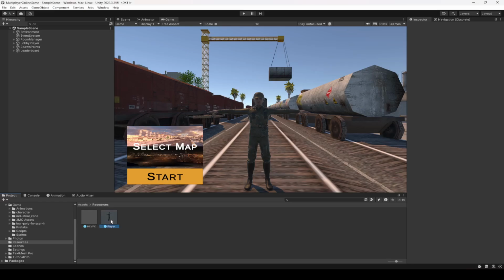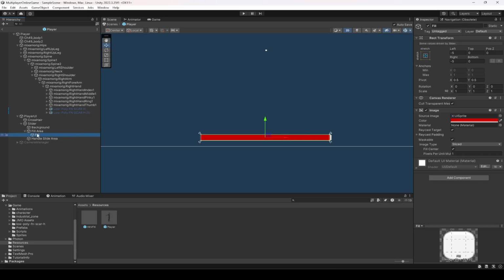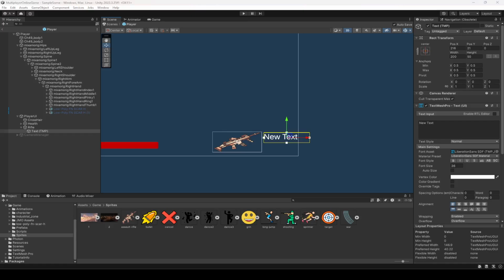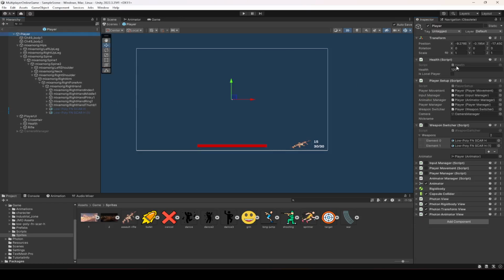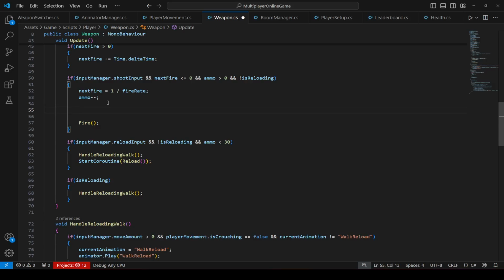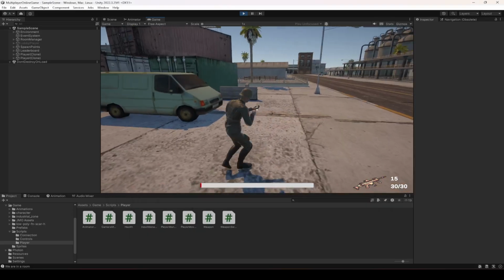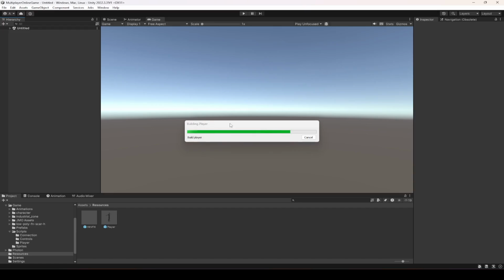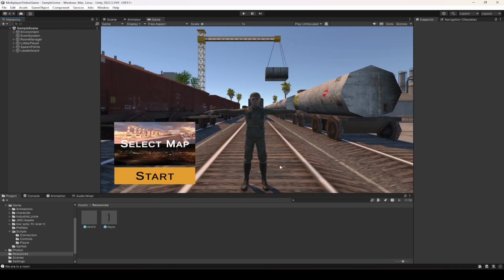Unity Show Weapons and Health UI Tutorial | Online Mobile Multiplayer Game Development | Photon PUN